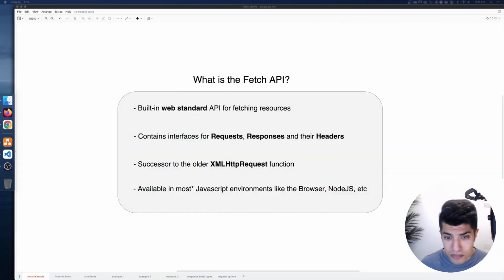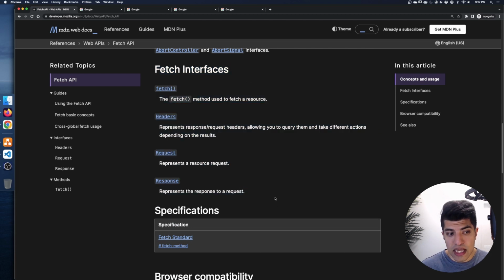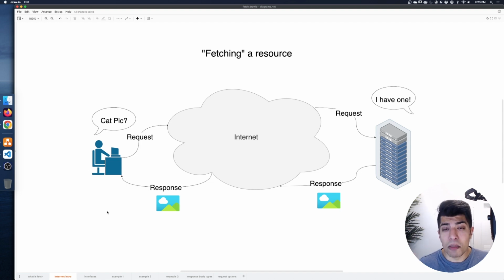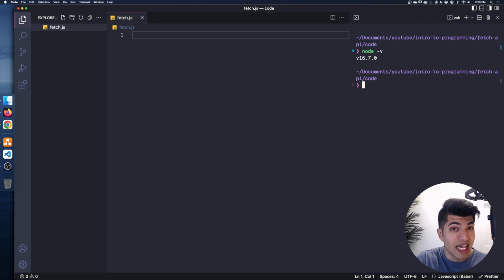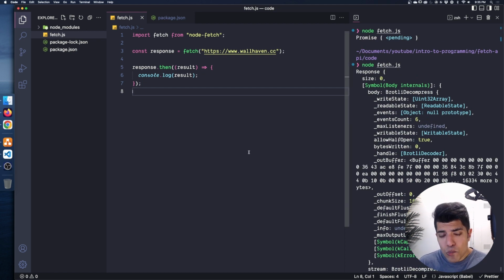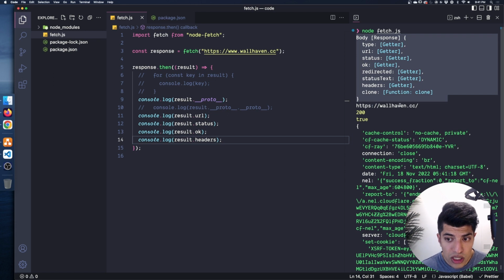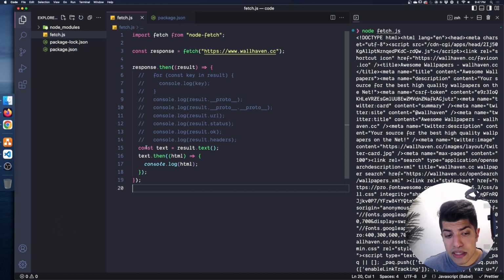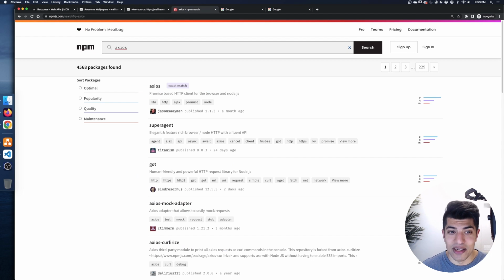Fetch API - Javascript In Depth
We take a look at the Web Fetch API in Javascript together. This is a web-standard API that we can use in most Javascript environments that lets us fetch resources from across networks and other mediums. We go through some concepts and examples on how we can fetch a webpage from a server across the internet through NodeJS and print out the HTML to our screen.

Digging deeper in to the Fetch API, we take a look at the Request, Response and Header Objects. We also take a look at how this relates to what the Browser does for us behind the scenes.

Chapters:
00:00 Introduction
00:49 What is the Fetch API?
05:10 Other Web APIs
07:00 Visualizing Fetching Resources
13:27 Fetch Interfaces
14:00 Fetch Example
17:30 "Fetching" Websites
18:28 Fetch Code Example
24:59 Fetch Methods and Properties
32:16 HTML Text Responses
38:22 Async Await with Fetch
41:00 Other Response Data Types
41:59 Request and Response Headers
42:50 Fetch API Alternatives
45:29 Next Steps